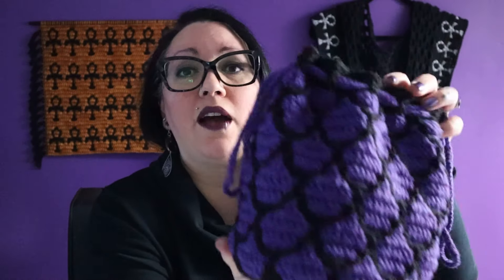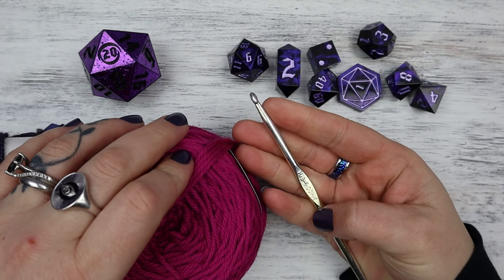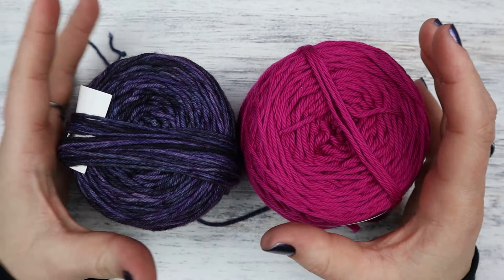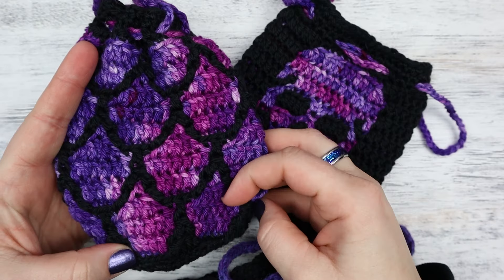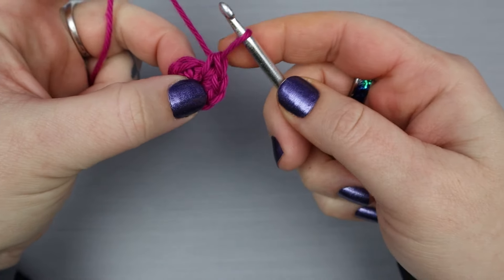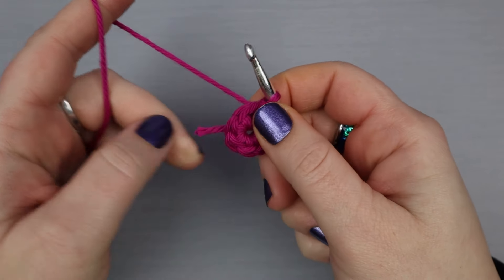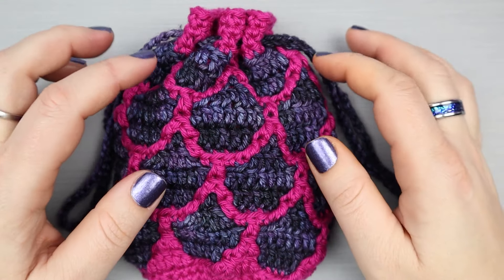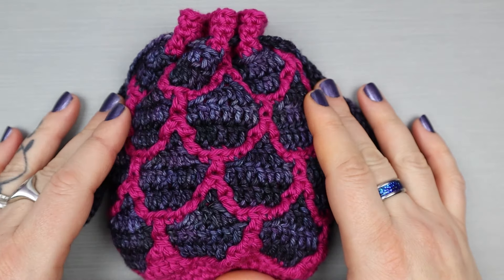Dragon Egg Pouch Tutorial | Sixel Design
In this mosaic crochet project tutorial I'll show you how to make a Dragon Egg pouch, perfect for little collections like dice, crystals and jewelry. The project follows the Dragon Scales mosaic crochet pattern and is crocheted on a circle base with a double drawstring closure at the top. I'll also explain how to add other patterns like the Big Skulls pattern, and how to make the bag in different sizes.

Timestamps:
Yarn and Hook 4:00
Fitting a Pattern to a Circle 5:32
Making the Circle 7:41
Dragon Scales Pattern 18:58
Row 6 (restart) 32:25
Drawstring Section 54:40

Dragon Scales, Big Skulls and Ankh (March 8, 2024) patterns are available directly from my

Dice Featured:
Wisdom Check Creations

Yarn Featured:
Evergreen Yarn Studio - Purple Mountains Majesty